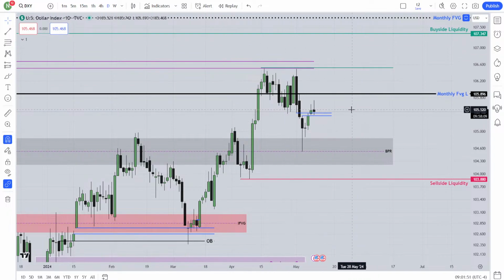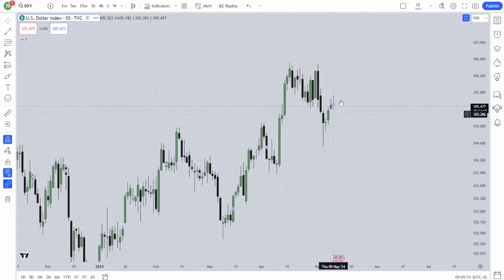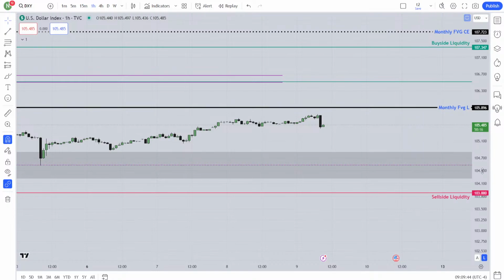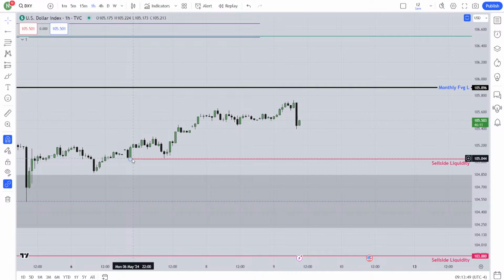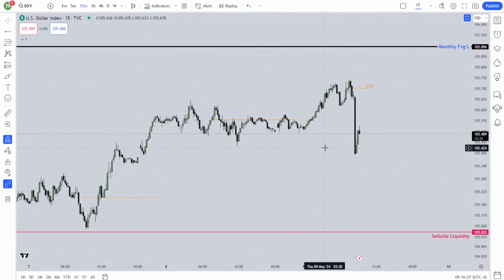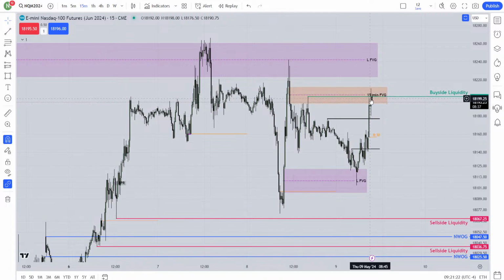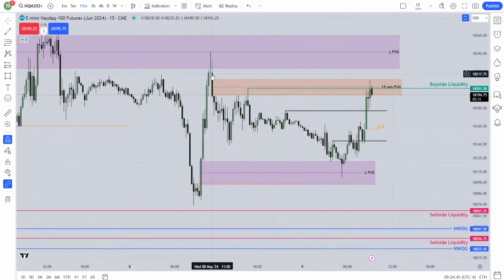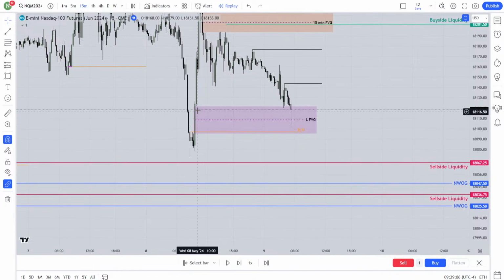NQ Live PA Reading by ICT Trading Concept. Thursday 09th May, 2024